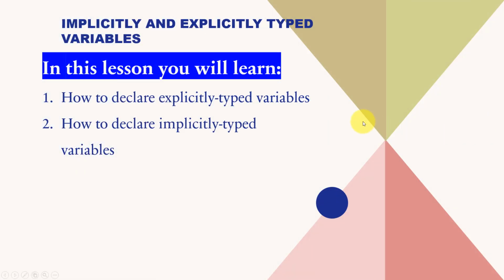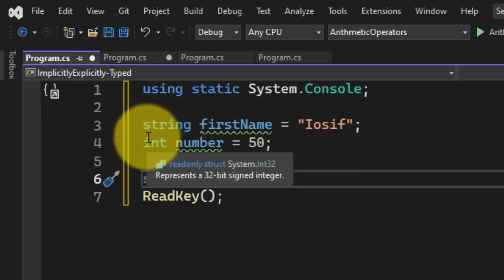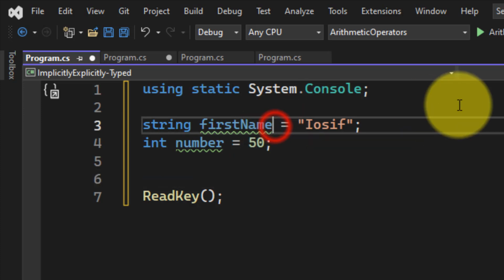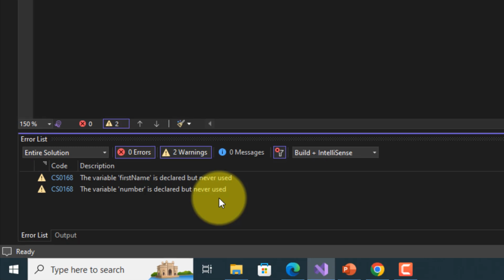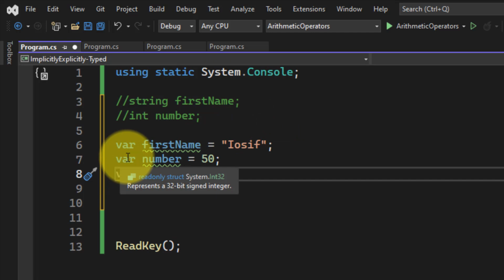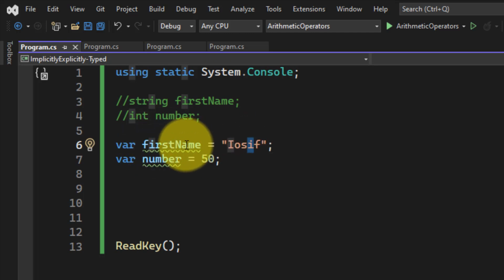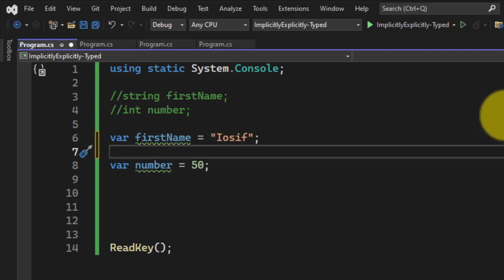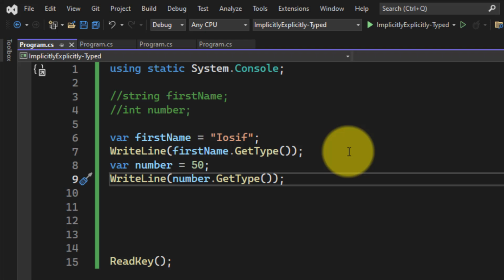C# .NET Full Course From Beginner To Advance | Explicitly and Implicitly Typed Variables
n this C# lecture you will learn about Explicitly and Implicitly Typed Variables.